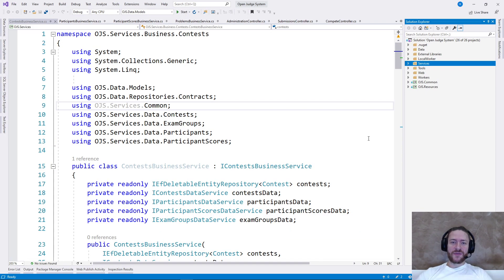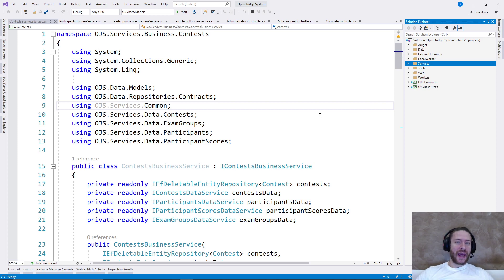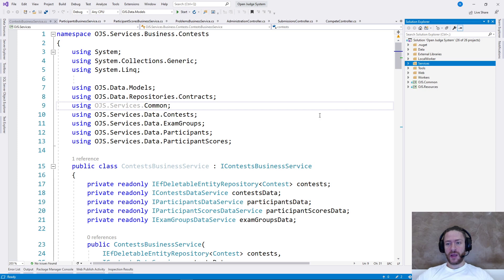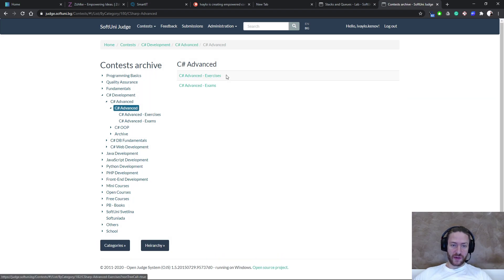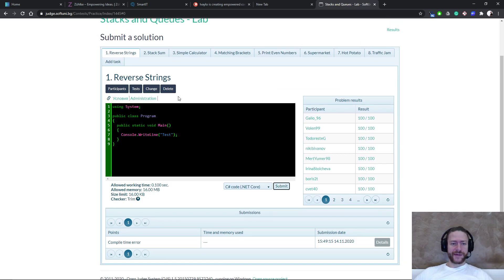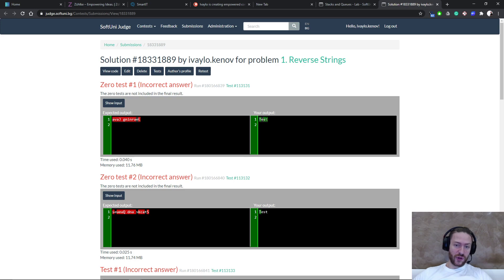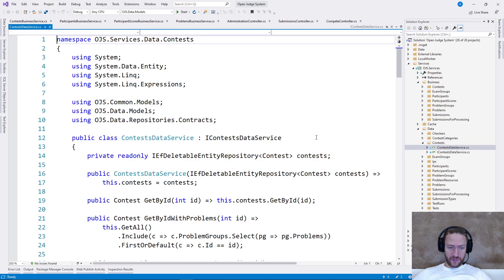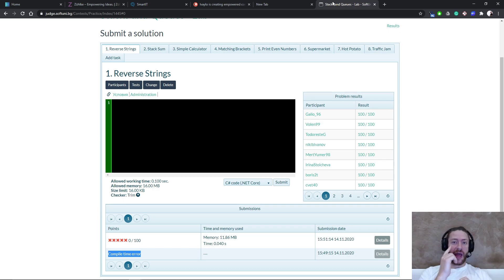SOLID In a Huge Codebase - Part 1 - Introduction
► Part 1 - Introduction - THIS VIDEO

In this video series, I show you a real-world application with a huge codebase in which I look for violations of the SOLID principles. In the first part, I explain the system architecture and how it was built.